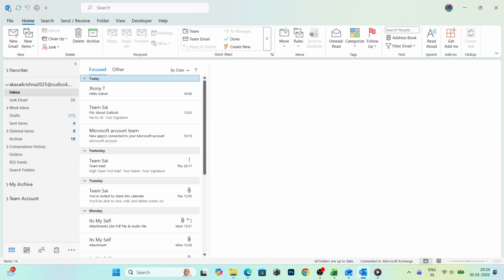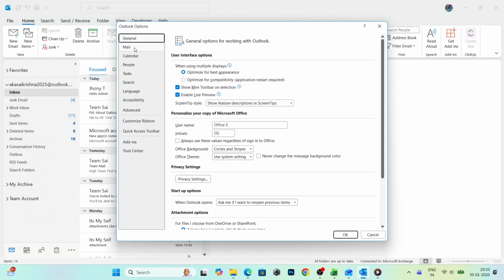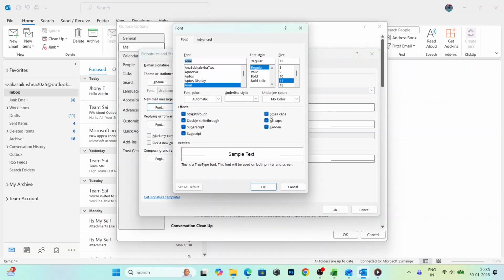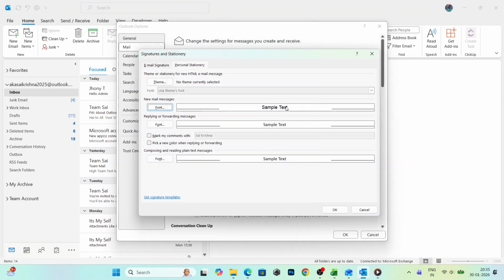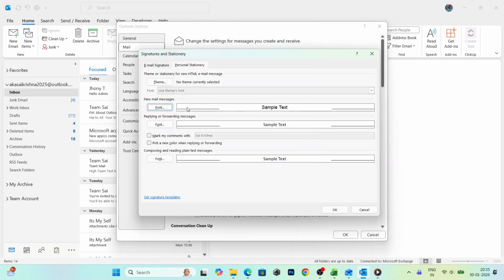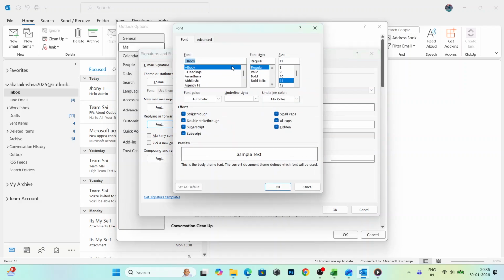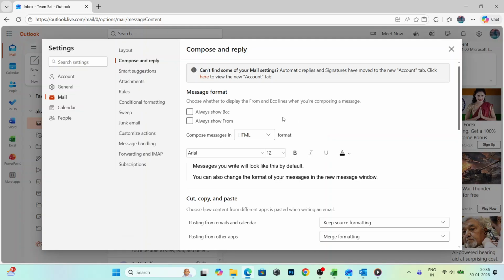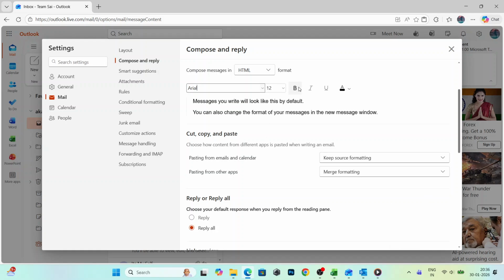How To Change The Font Size And Font Style In Outlook (Step By Step)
In this tutorial, learn how to change the font size and font style in Outlook to improve your email productivity. This guide covers how to change Microsoft Outlook font settings for both desktop and web versions.